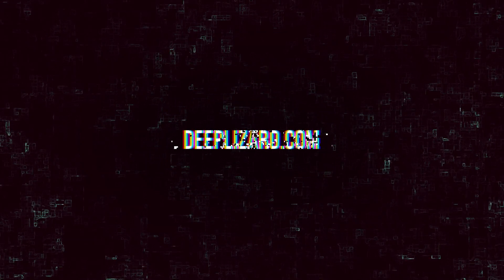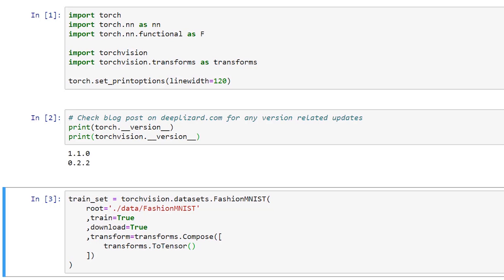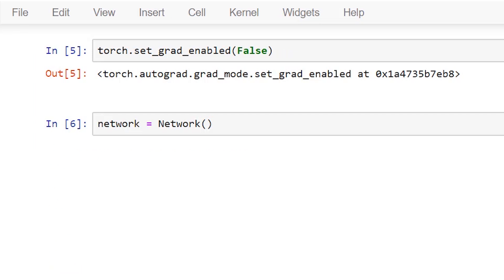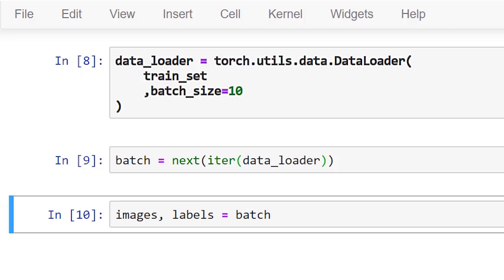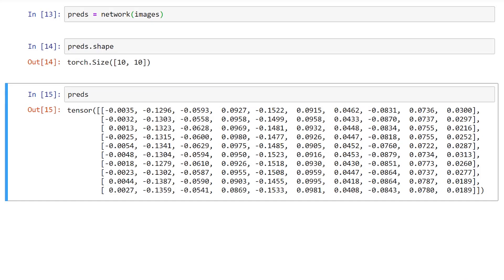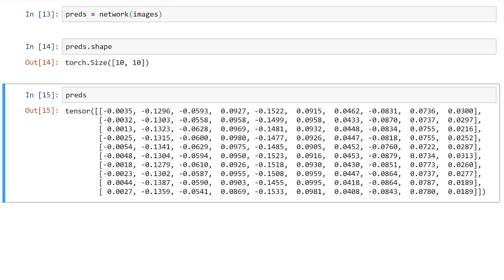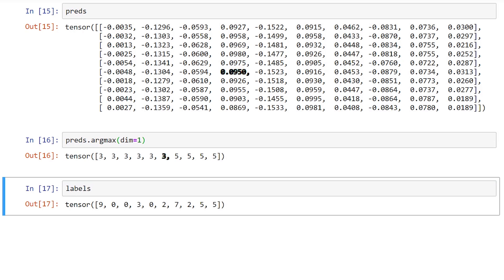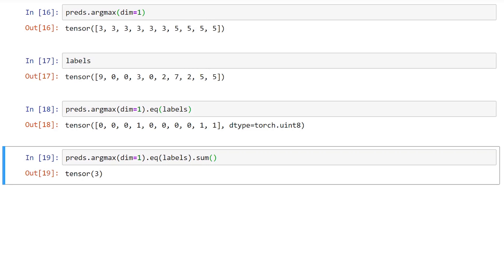Neural Network Batch Processing - Pass Image Batch to PyTorch CNN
In this episode, we will  pass a batch of images to our convolutional neural network (CNN) and interpret the results.

🕒🦎 VIDEO SECTIONS 🦎🕒

00:00 Welcome to DEEPLIZARD - Go to deeplizard.com for learning resources
00:30 Help deeplizard add video timestamps - See example in the description
09:54 Collective Intelligence and the DEEPLIZARD HIVEMIND

❤️🦎 Special thanks to the following polymaths of the deeplizard hivemind:
Tammy
Mano Prime
Ling Li